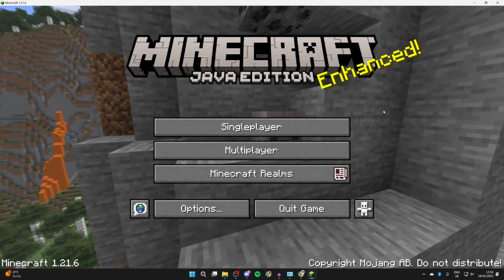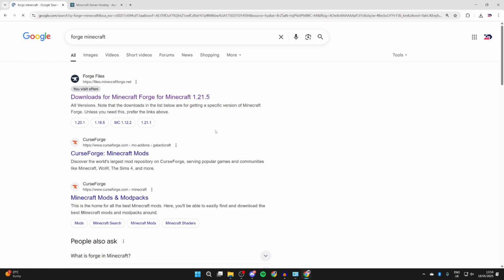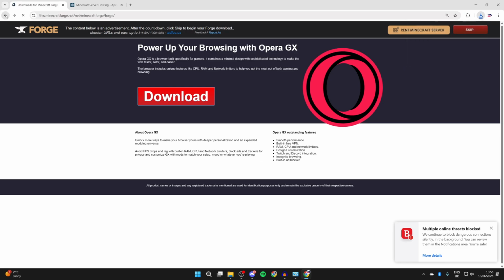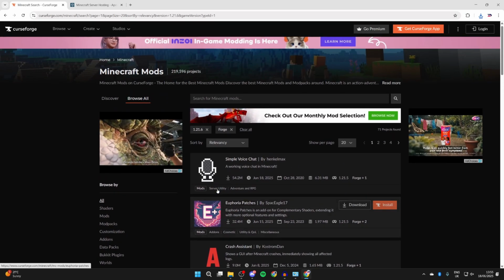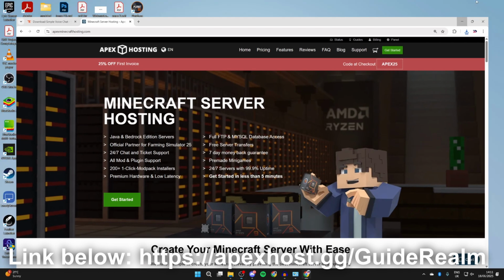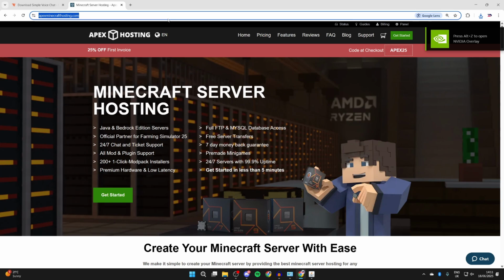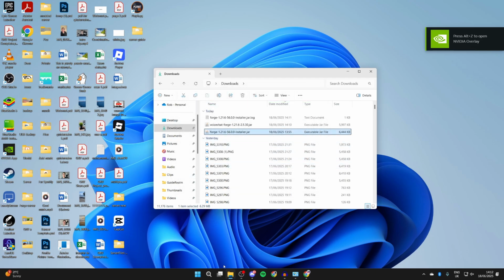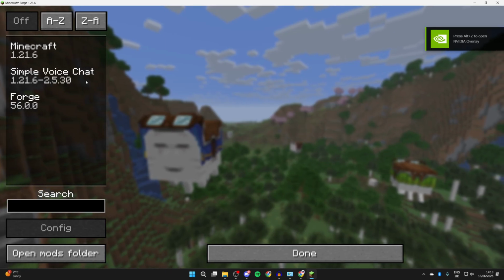How To Install Forge For Minecraft 1.21.6 - Step By Step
Learn how to download and install forge for minecraft 1.21.6 in this video.

GuideRealm